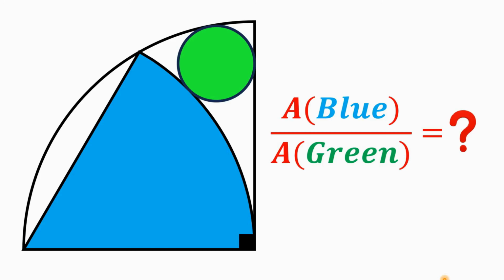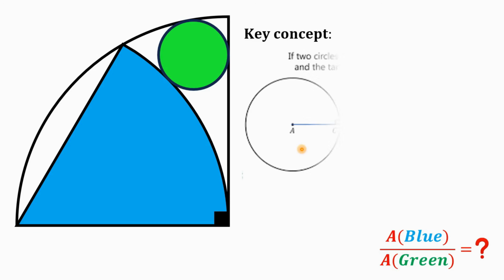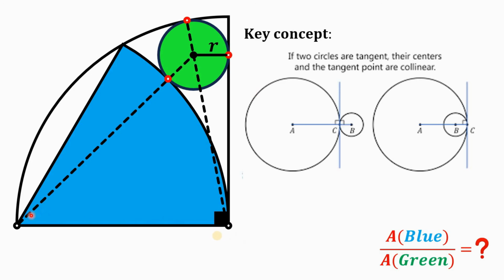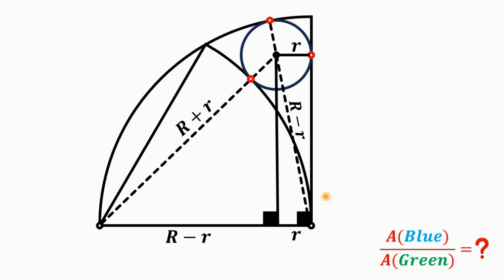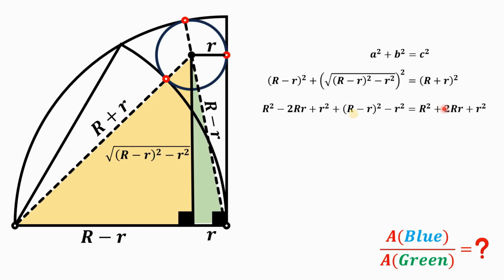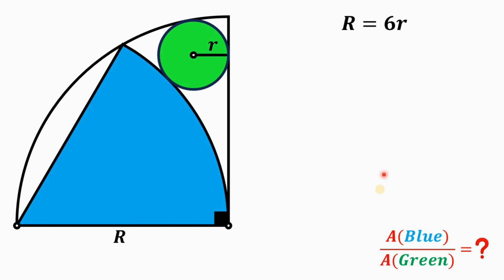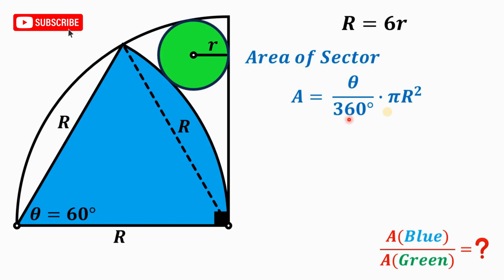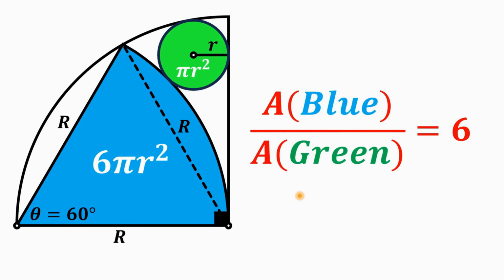AI is not yet ready for this geometry puzzle.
Google AI, Chat Gpt and Grok are not ready for this geometry puzzle

Zahlen Mathics
Zahlen